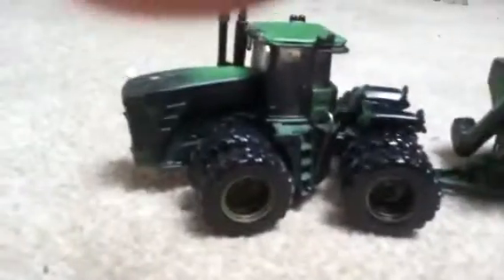9630 and graincart muded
Grain cart and 9639